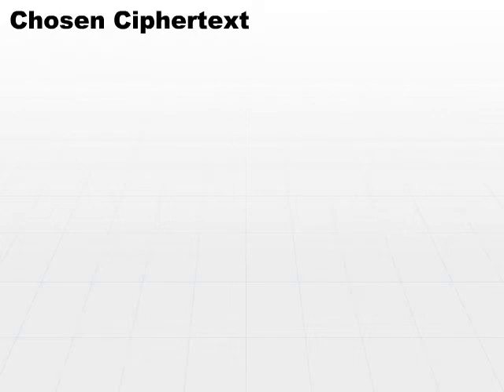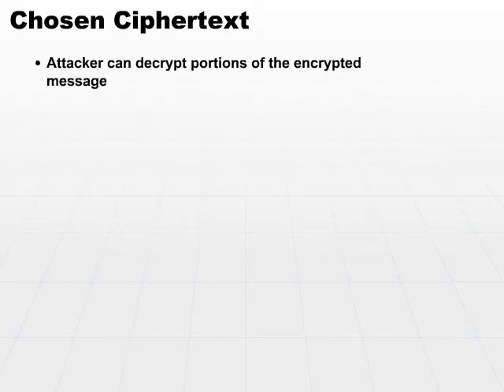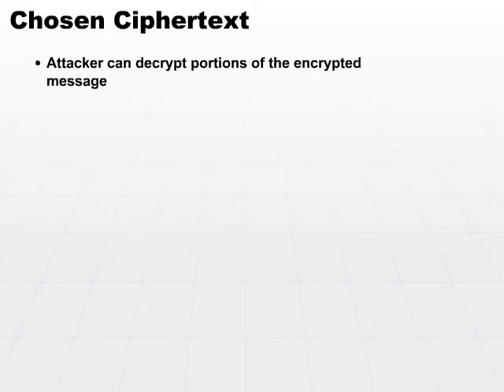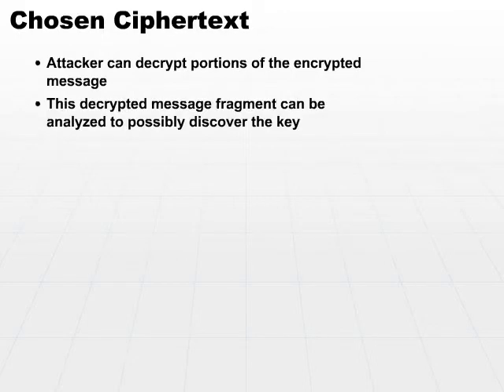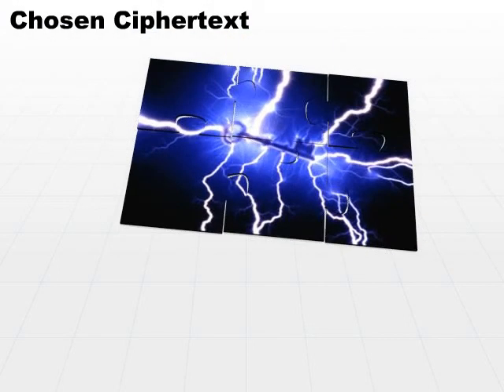06 Known Plaintext